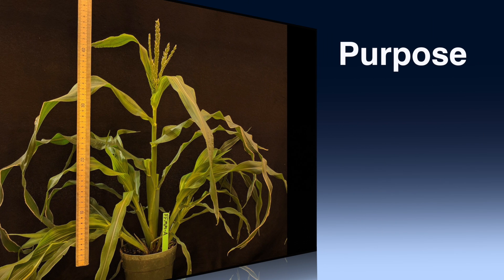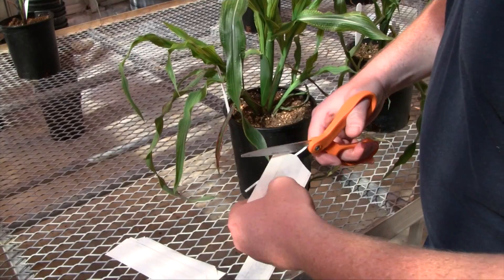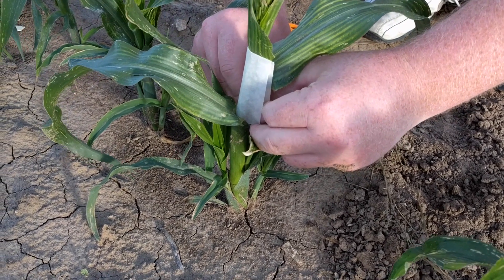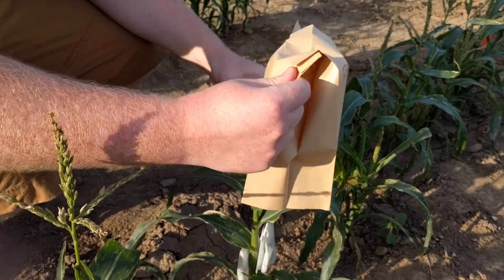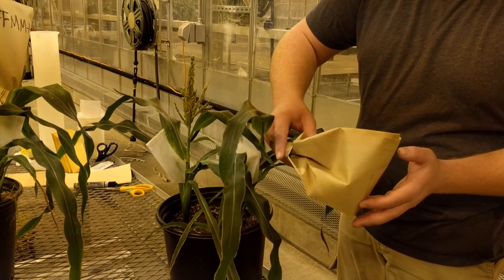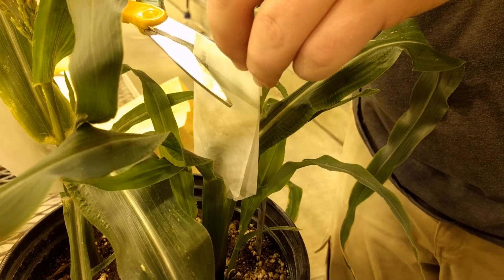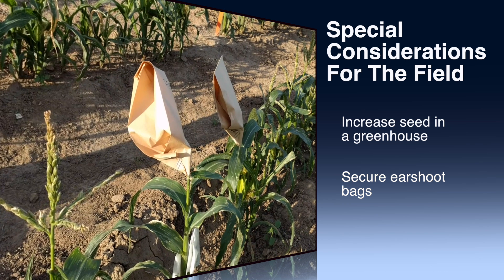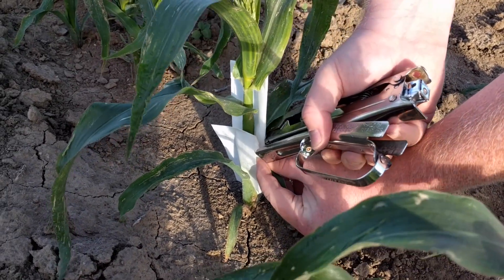Pollinating Fast-Flowering Mini-Maize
This video demonstrates how to perform controlled pollinations on Fast-Flowering Mini-Maize. Click "Show More" for links.

Includes genome sequence for FFMM-A aligned to the B73 genome

Be sure to check out the tips for each section, as they contain important information.